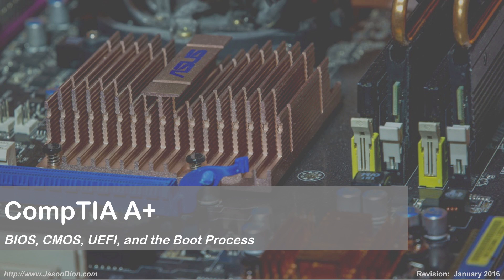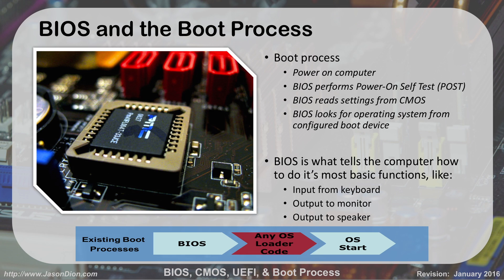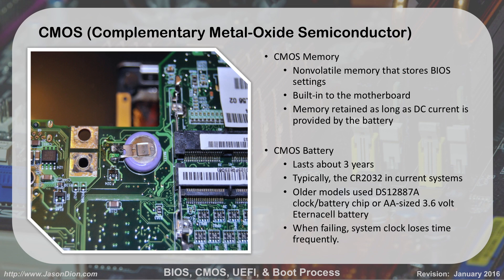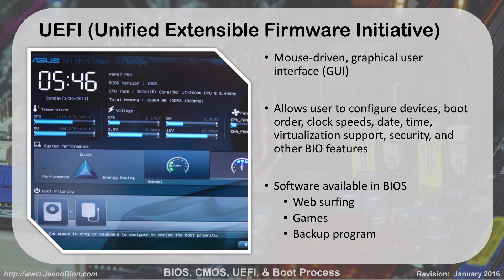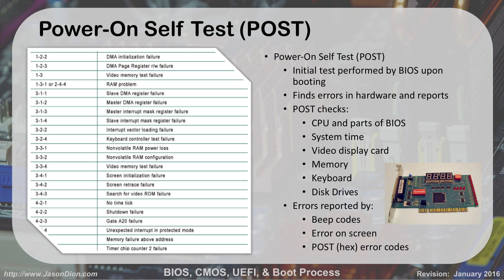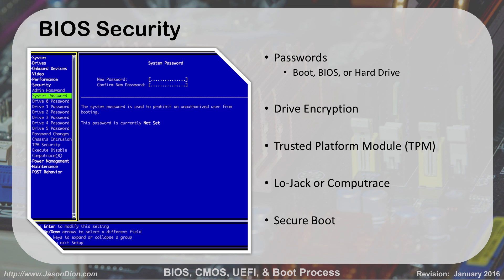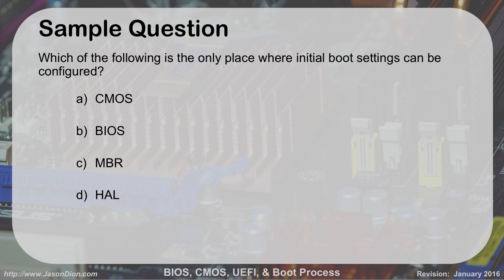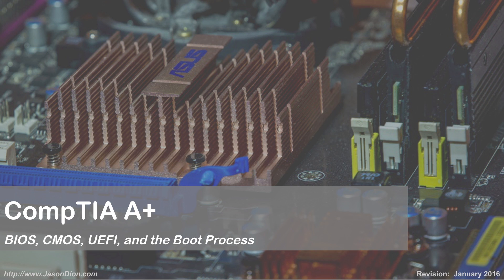13 - BIOS, CMOS, UEFI, and the Boot Process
This lesson covers the fundamentals of the BIOS, CMOS, newer UEFI BIOS, and how a computer performs it's Power-On Self-Test and the boot process.